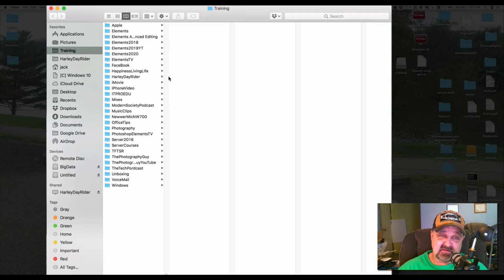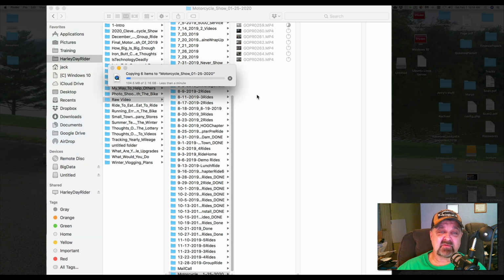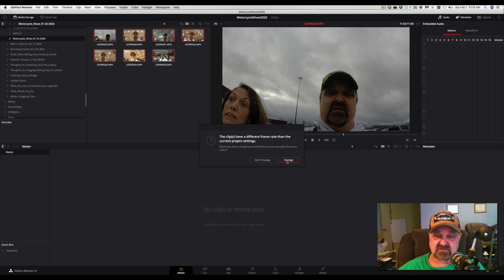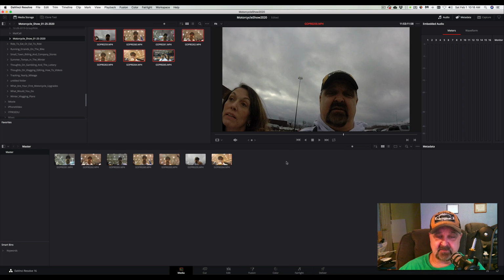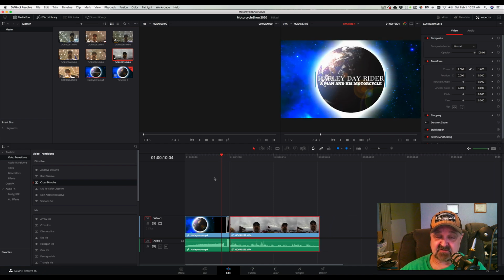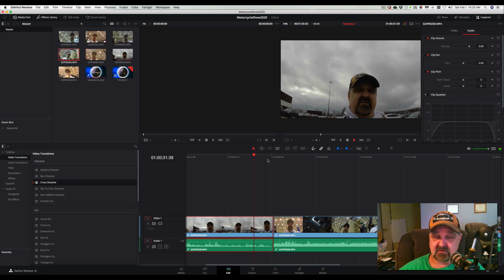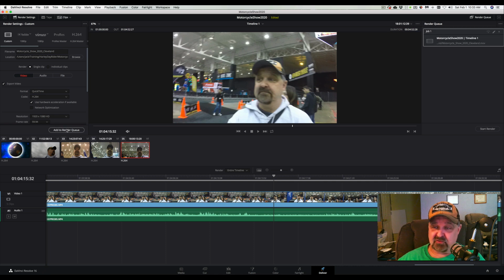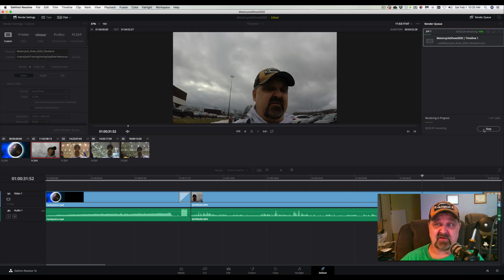Creating And Editing YouTube Videos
I have had a lot of people ask me how to edit and get videos ready for YouTube. I wanted to share my workflow and maybe help some people become motovloggers or just give you some new ideas to produce your videos for YouTube.